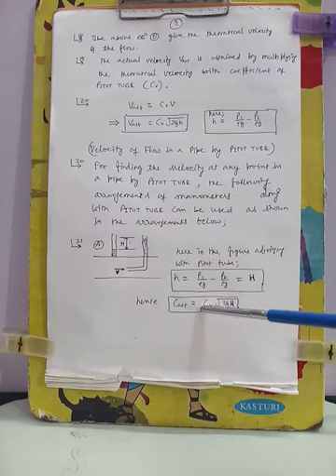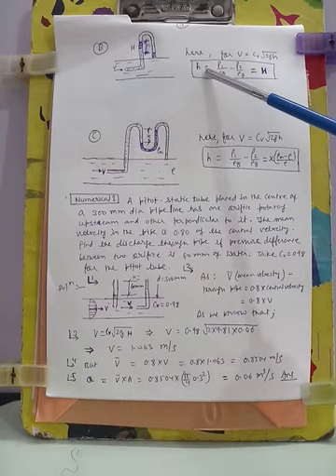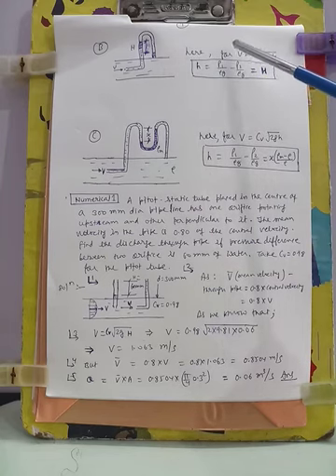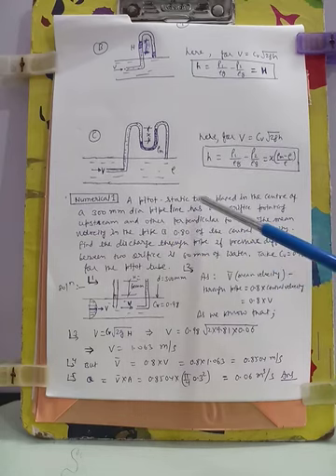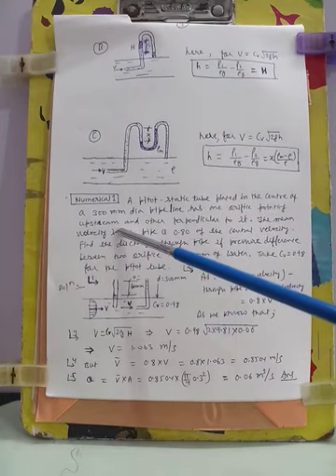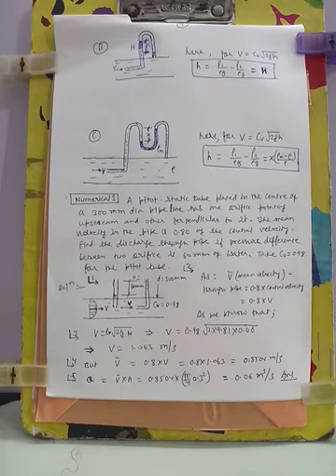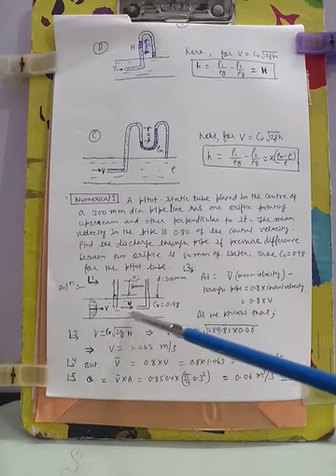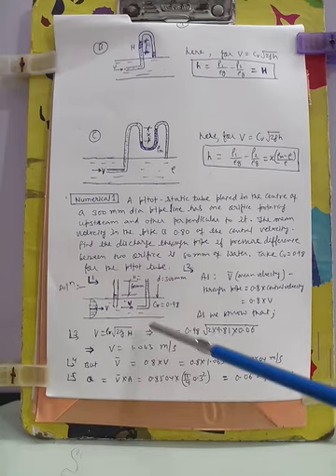Pitot tube 2